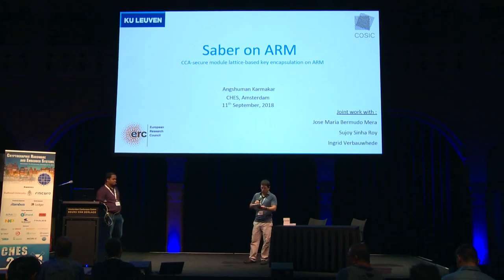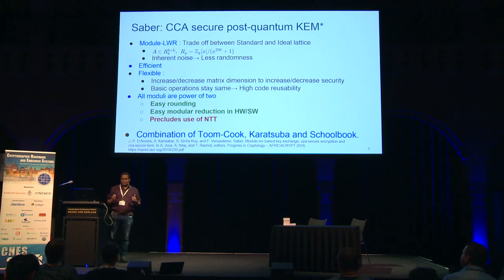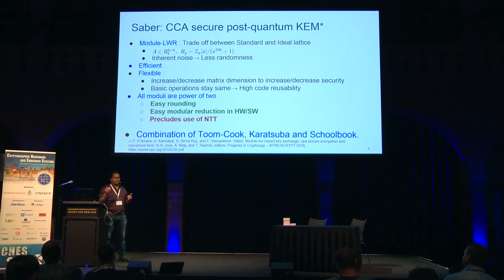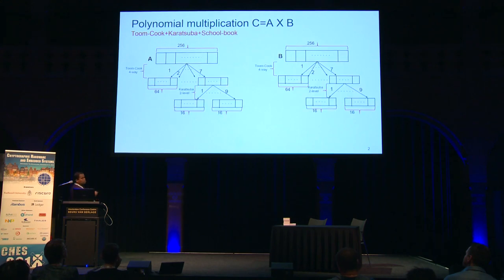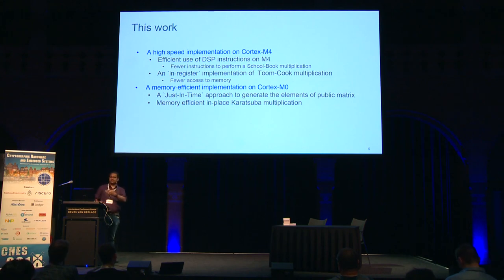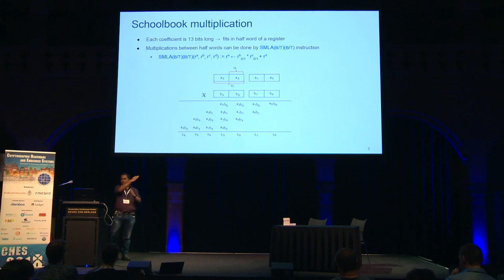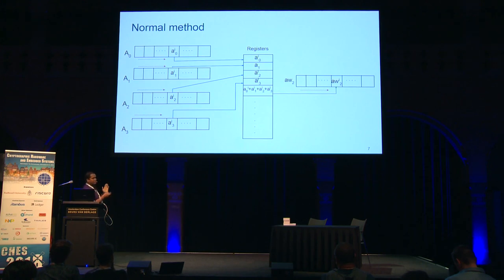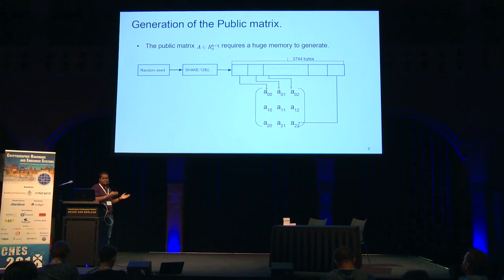Saber on ARM: CCA secure module lattice based key encapsulation on ARM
Paper by Angshuman Karmakar, Jose Maria Bermudo Mera, Sujoy Sinha Roy, Ingrid Verbauwhede, presented at CHES 2018.